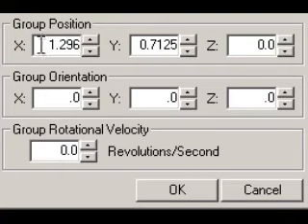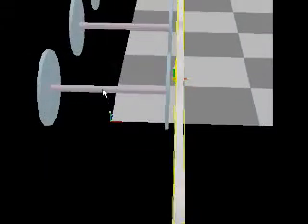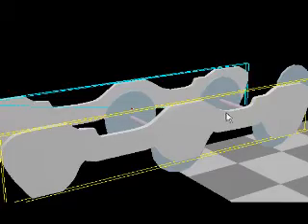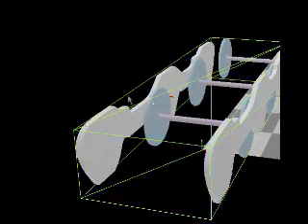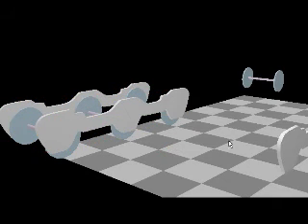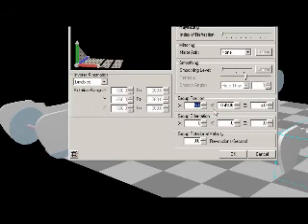Creating MSTS Content with 3D Canvas Pro (part 3e)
In this third part, we'll actually get on with building a locomotive ready for texturing and exportation into MSTS.